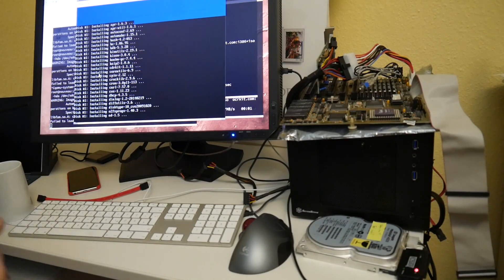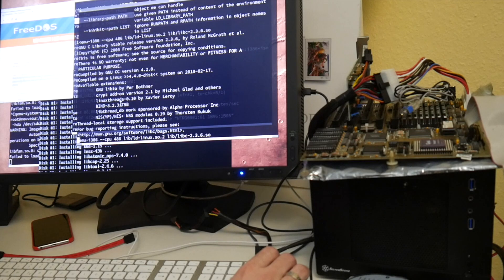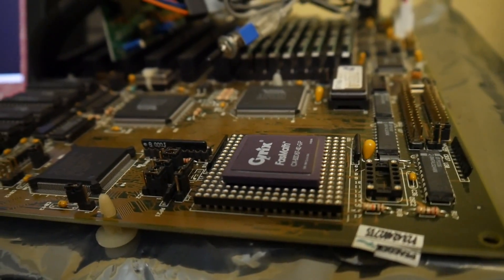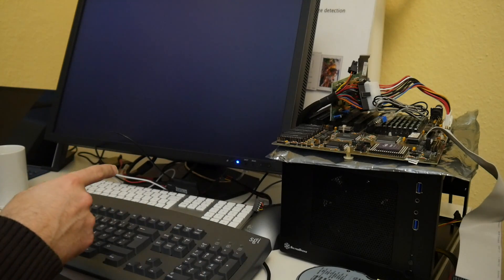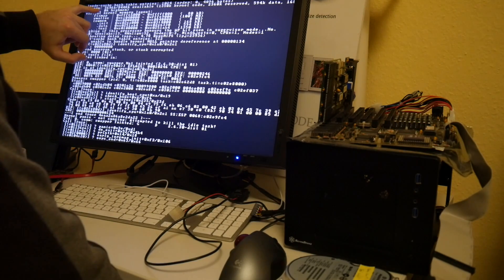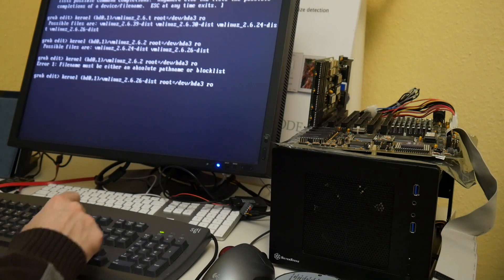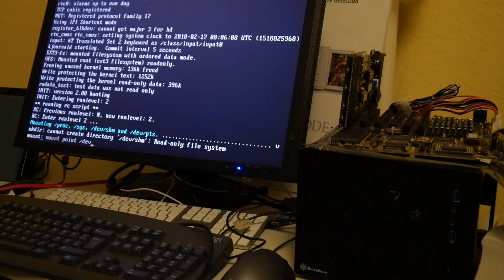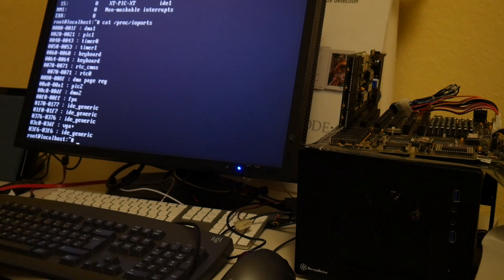The real 40MHz am386 Linux challenge: will it boot? [RAW]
The last days building, configuring and hacking not too old Linux kernel to work on an actual AMD/Intel am386 dx40 board.